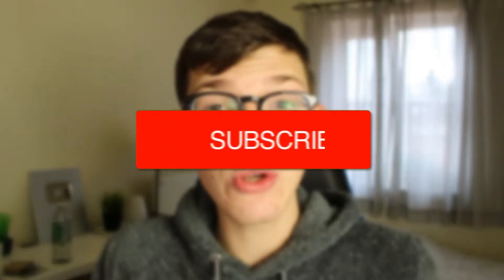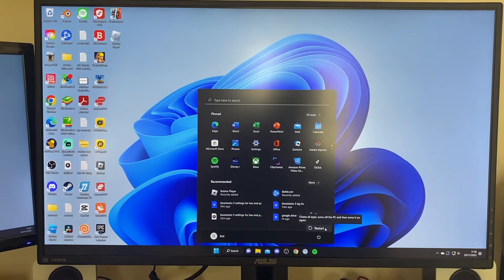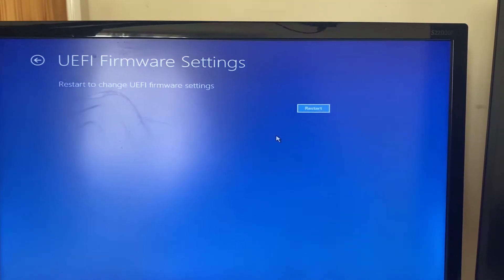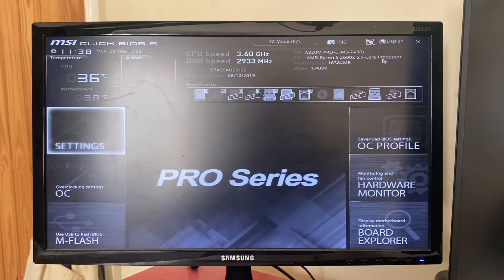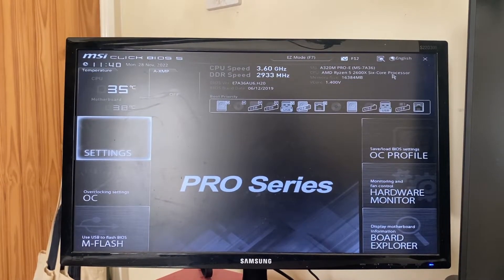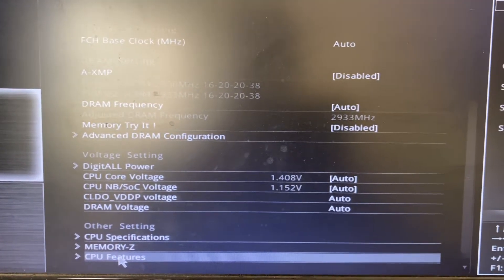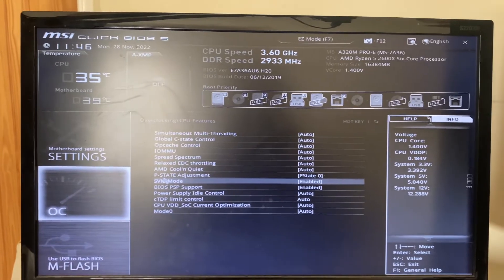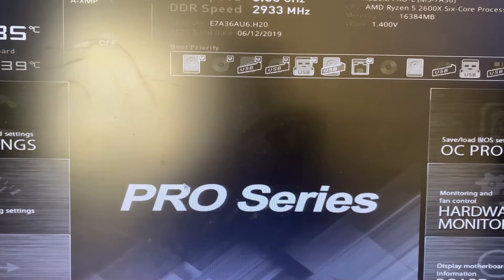How To Enable Virtualization In Windows 11 - Full Guide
I show you how to enable virtualization in windows 11 and how to turn on virtualization in this video.

GuideRealm